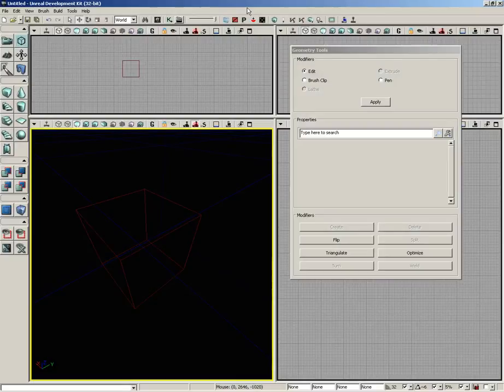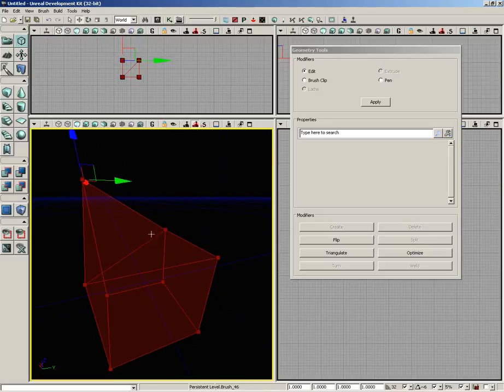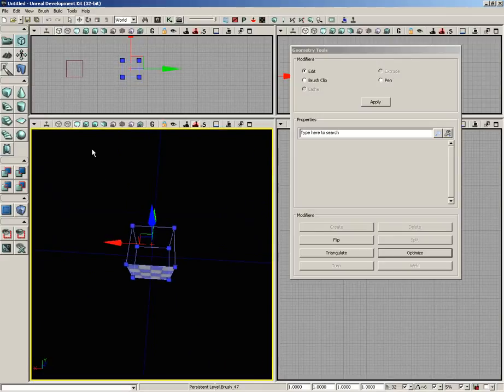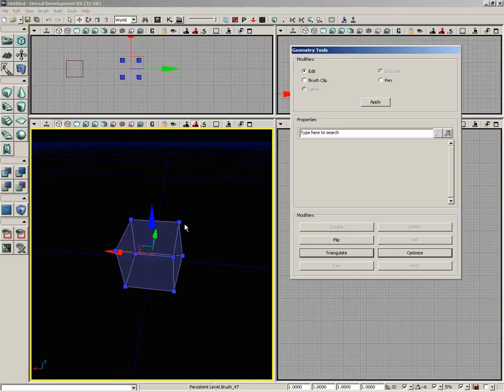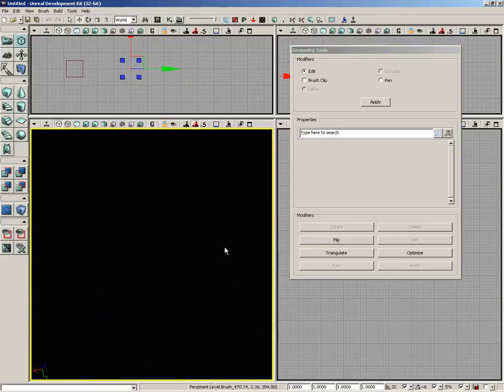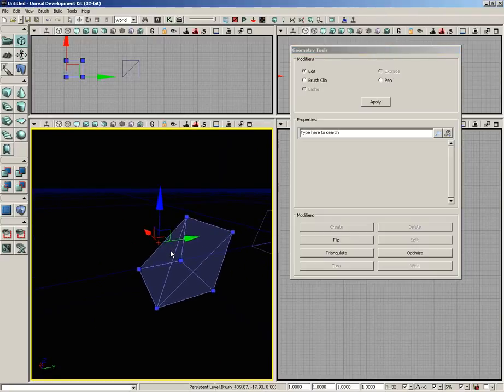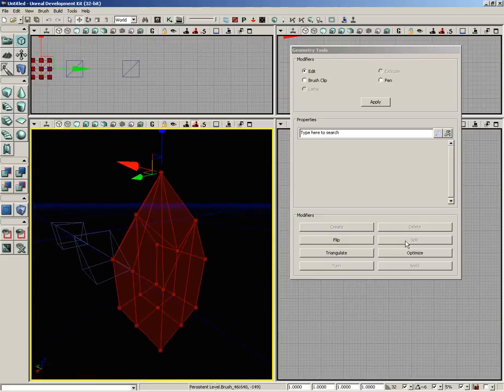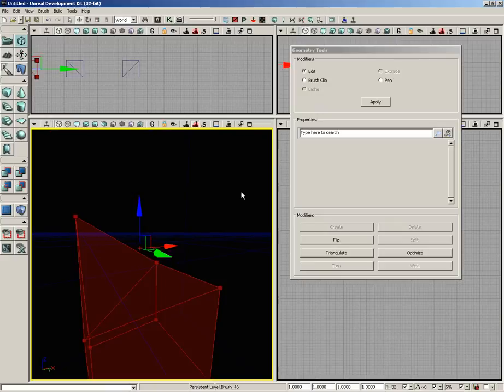04 - GeometryMode 006 - GeoMode Active Modifiers